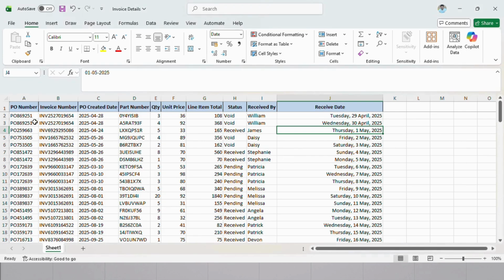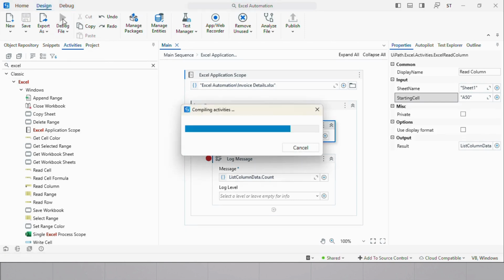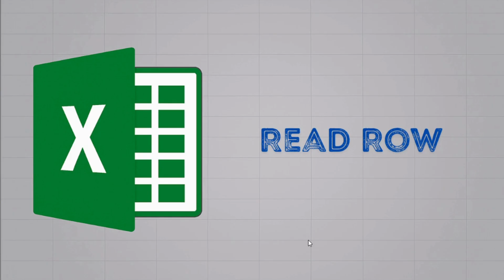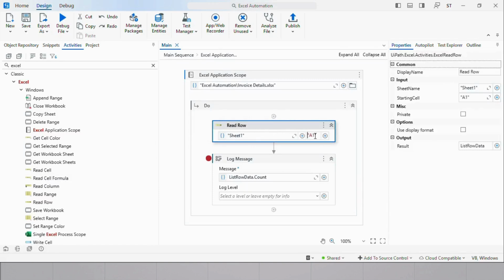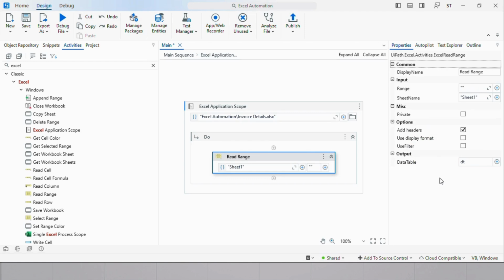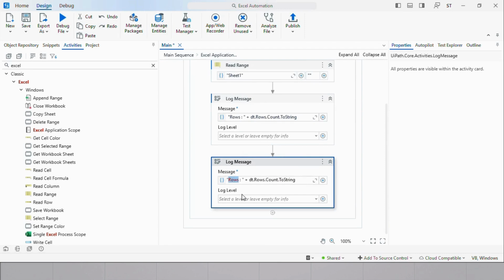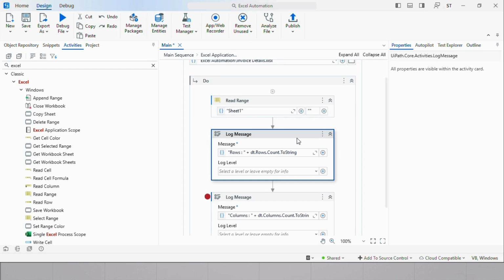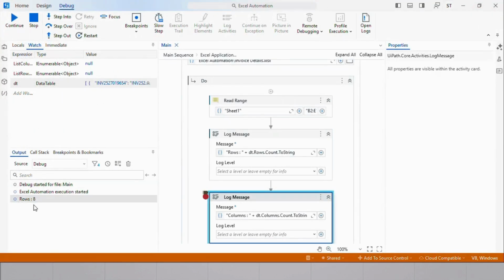UiPath Excel Automation | Read Column, Read Row & Read Range Explained for Beginners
Want to learn how to read Excel data using UiPath? 📊
In this video, you’ll explore UiPath Excel Classic Activities step by step with a real-time example using Read Column, Read Row, and Read Range activities.

Here’s what you’ll learn 👇

✅ What is Read Column activity and how to use it
✅ What is Read Row activity and its functionality
✅ What is Read Range activity and how it works
✅ How to extract Excel data efficiently in real-time automation projects

🎯 This tutorial is perfect for anyone who wants to:

Build strong Excel automation skills in UiPath Studio

Understand Classic Excel Activities in detail

Gain practical experience for RPA automation projects

📺 Watch till the end to learn how to automate Excel data reading the smart way using UiPath!